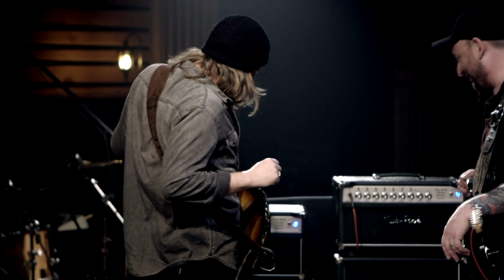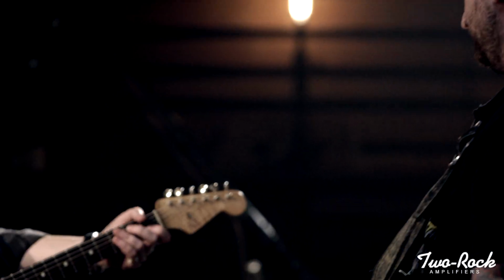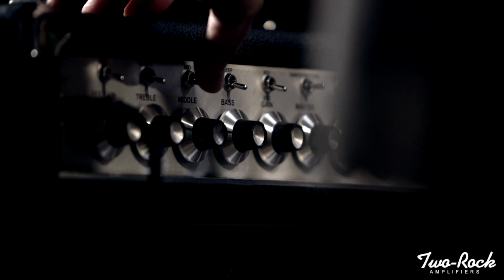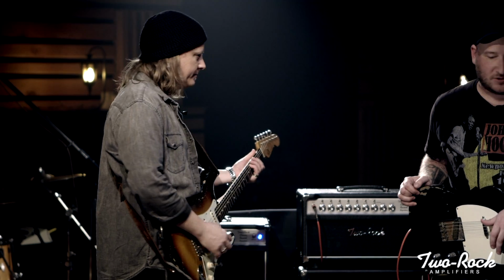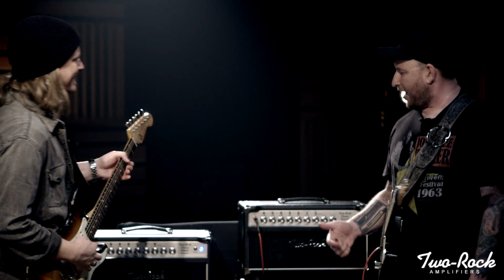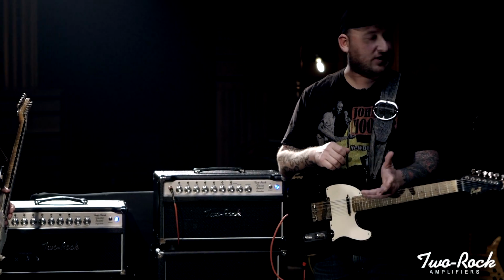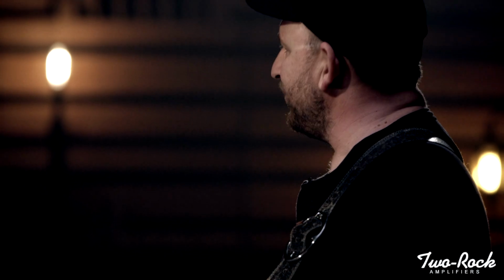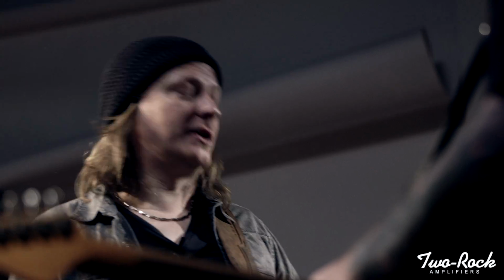Two-Rock Presents... Classic Reverb Signature Full Interview featuring MATT SCHOFIELD & JOSH SMITH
Full Interview of Matt Schofield and Josh Smith giving you a rundowm of the Two-Rock Classic Reverb Signature.

The single-channel Classic Reverb Signature is Two-Rock’s ultimate tone shaping machine.  Updated in November of 2016 with Bill Krinard’s new design tacticts, this amp is Available as either a 50W (2 x 6L6) or 100W (4 x 6L6) head.   Built on either a black or silver aluminum chassis, this amps has been updated with a new output transformer on the 100 watt models, as well as an added Gain Structure switch for 3 different voicing settings on the input stage.

-50 Watt dual tube rectified, or 100 Watt Head with half power scaling option
-2 x 6L6 (50 Watt) or 4 x 6L6 (100 Watt)
-FET, EQ BYPASS, and REVERB DEFEAT Foot Switch
-22-3/4″ wide x 12″ tall x 10-5/8″ deep 43 LBS
-4 ohm; 8 ohm, 16 ohm Speaker Outputs
-Black Anodize with Black Chicken Head Knobs
Silver Anodize with Silver Skirt Knobs